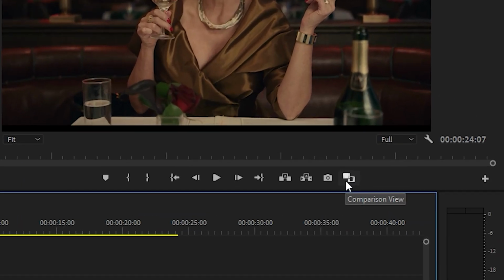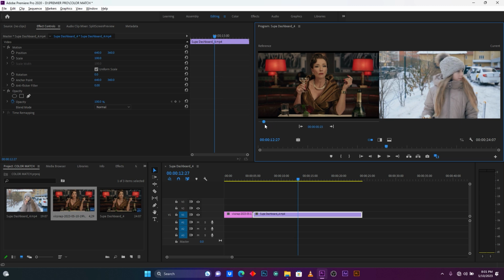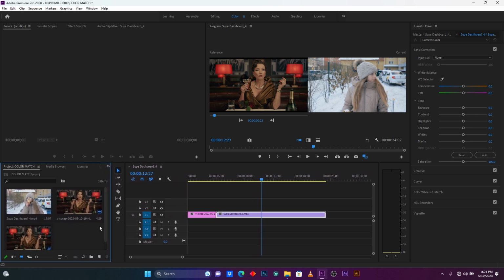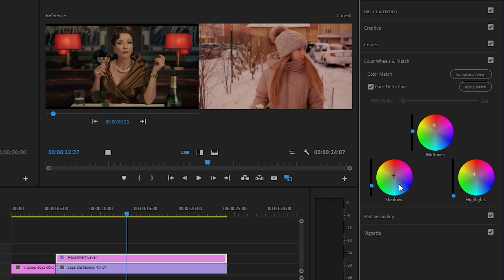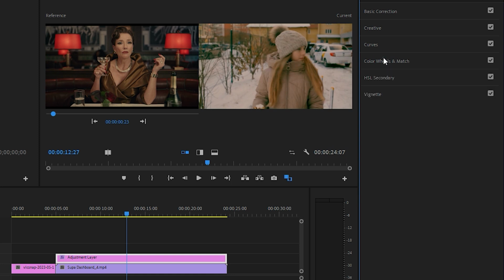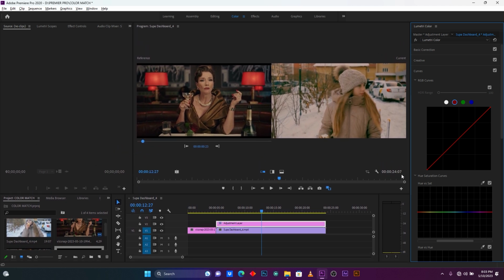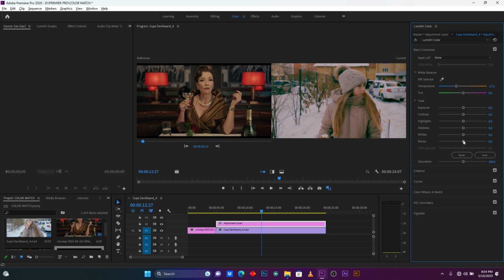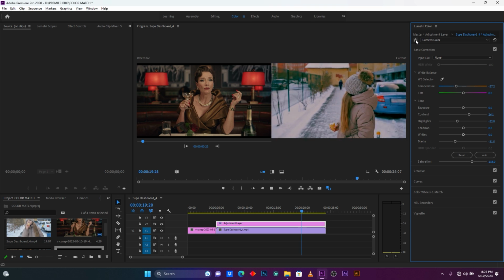How To Copy Color Grading From Any Video in Premiere Pro Tutorial CC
How To Copy Color Grading From Any Video in Premiere Pro Tutorial CC#editing